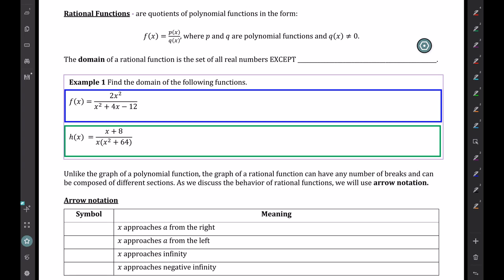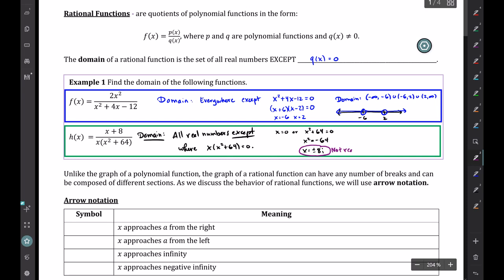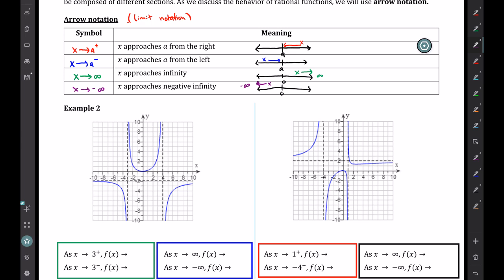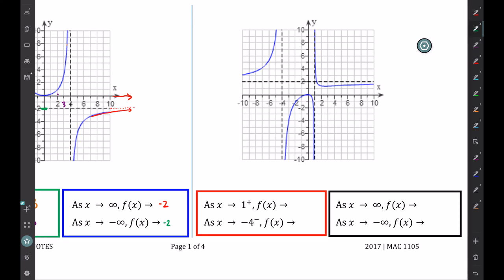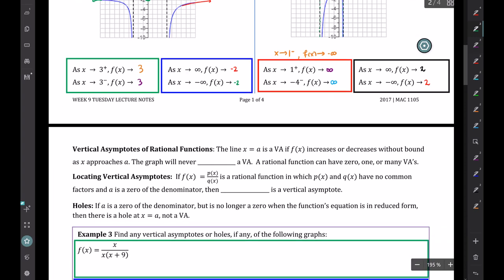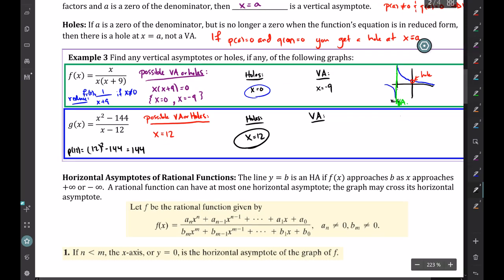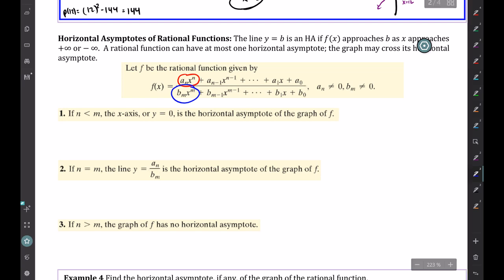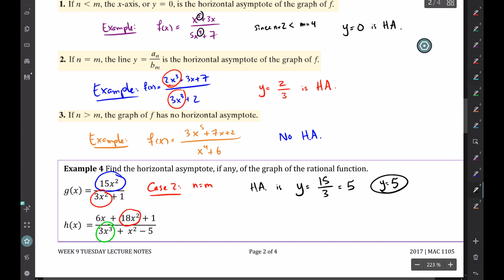College Algebra Week 9 Tuesday Video Lecture Notes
Graphing Rational Functions, Limits, and Asymptotes